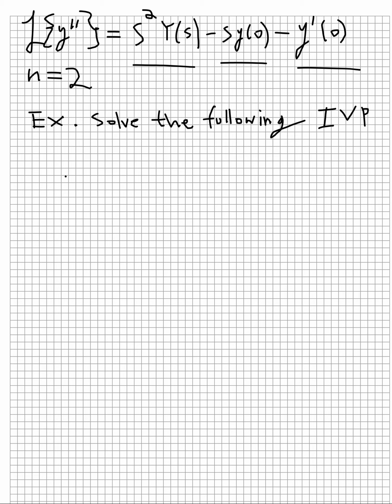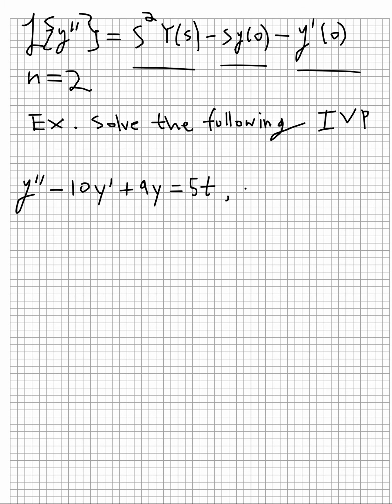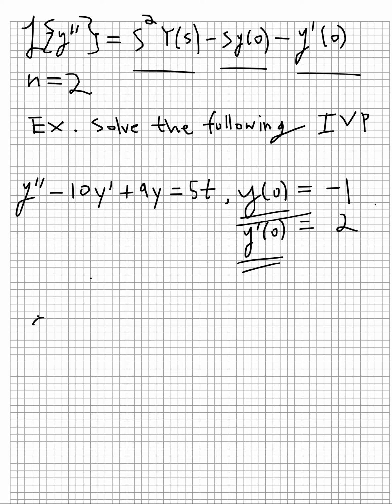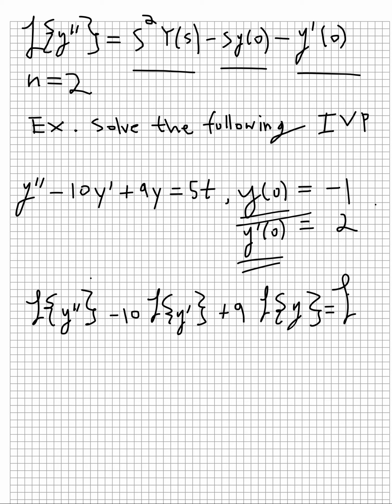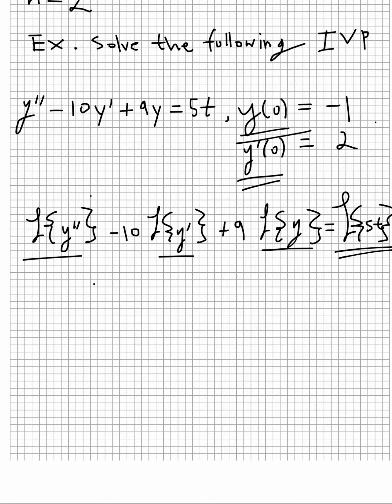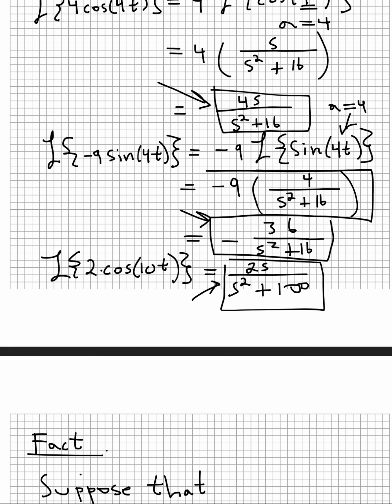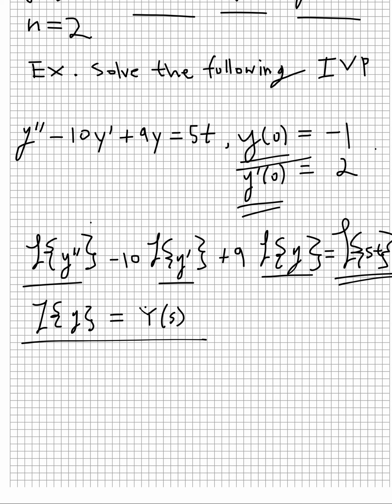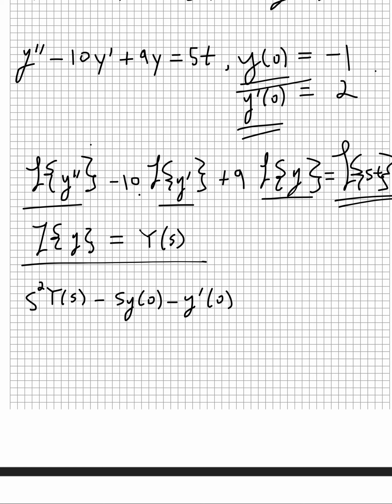apr13 lec8 pt1